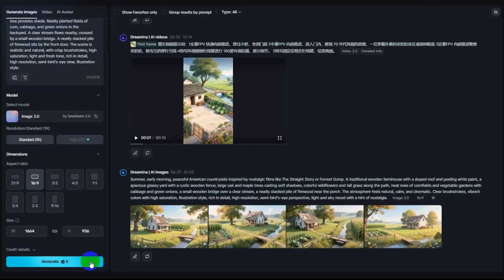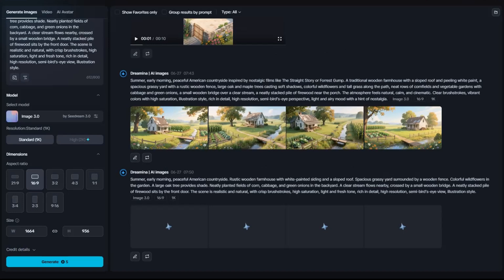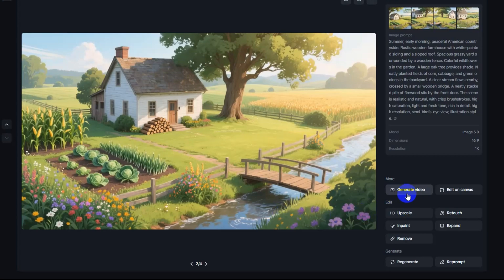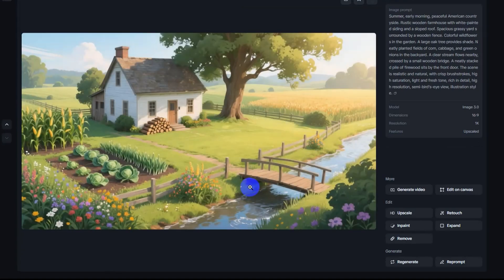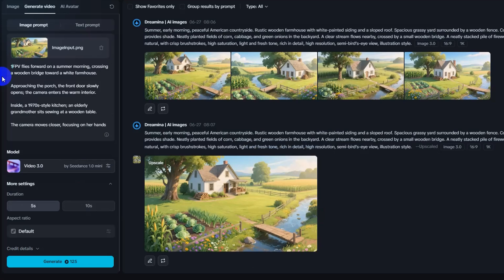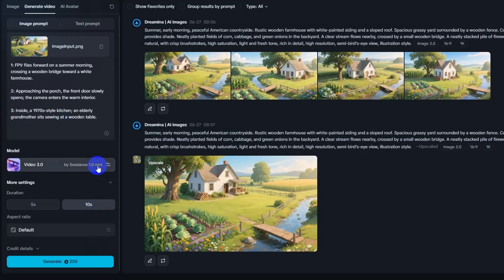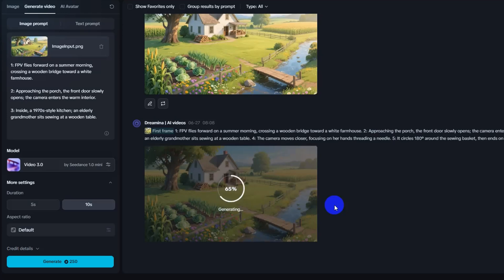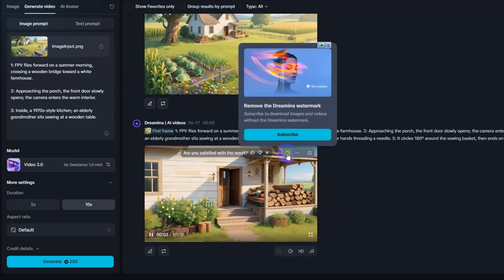Best Free Image to Video Generator AI (Dreamina Tutorial) | Turn Photos into Cinematic FPV Video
Looking for the best free image to video generator AI in 2025?
 In this tutorial, I’ll show you exactly how to use Dreamina AI to turn any image into a stunning FPV-style video — completely free!

✅ What You’ll Learn:
How to turn images into video with AI

Step-by-step to generate cinematic motion from a single image
How to choose between Video 2.0 vs Video 3.0
Tips to get the best results with free AI tools

Perfect for content creators, marketers, short film makers, or anyone curious about AI video generation.

Choosing the best camera movement (FPV, orbit, cinematic)
Tips to get better quality results, even on a free plan

Content creators
Short filmmakers
AI enthusiasts
Anyone looking for free AI video creation tools

⏱️ Chapters / Timestamps:
00:18 – Intro & FPV preview
19:41 – Writing your image prompt
41:58 – Upscaling the best image
58:01:10 – Entering FPV movement prompt
01:10:01:53 – Generate with Video 3.0
01:54 – Wait & enjoy the final result

🔗 Resources & Prompts:
🖼️ Sample Image Prompt (for illustration or photorealistic render):

Summer, early morning, peaceful American countryside. A classic farmhouse with white-painted wood siding, sloped roof, a wide porch with flower boxes under the windows. The yard is green and open, enclosed by a wooden picket fence. A large oak tree casts soft shadows, with wildflowers along the fence. A wooden bridge crosses a clear creek nearby. A stack of firewood rests by the door. Photorealistic, high saturation, semi-bird’s-eye view.

🎥 Sample FPV Camera Movement Prompt:

1. Wide FPV: Flies forward on a summer morning, crosses a small wooden bridge, arrives at the front door.
2. Medium FPV: Door slowly opens, camera enters, reveals a 1970s-style kitchen.
3. Close-up FPV: Moves closer to an elderly woman calmly threading a needle at the table.
4. Orbit shot: 180° orbit around a sewing basket, showing thread, scissors, and fabric.
5. Fixed close-up: Locks on the basket, ending with soft natural light and stillness.